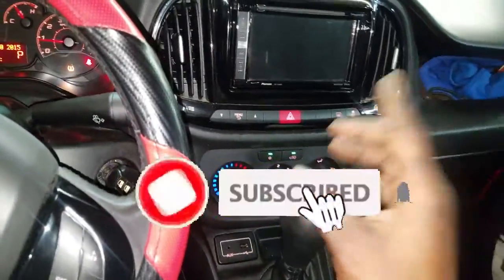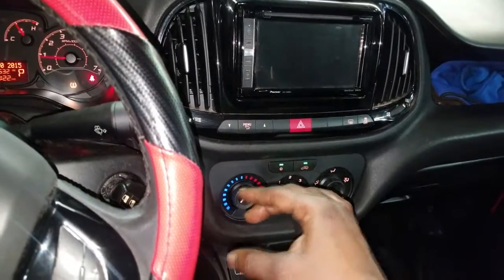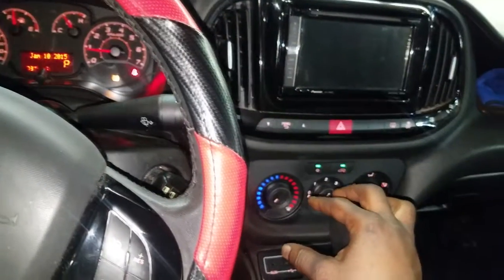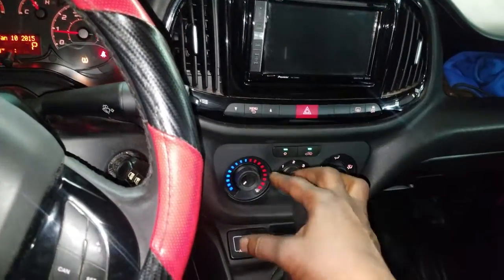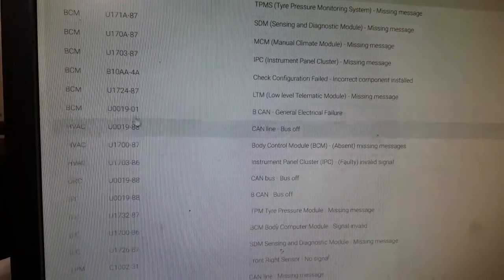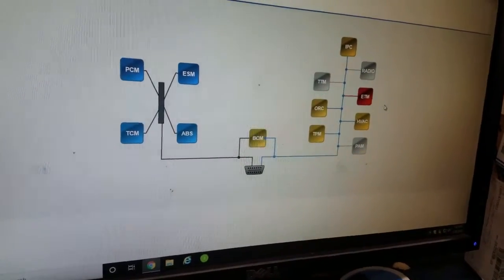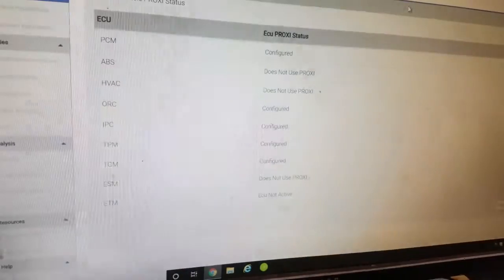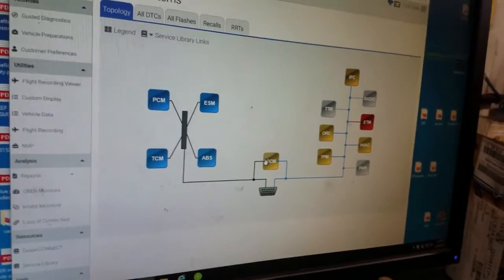Troubleshooting electrical circuits in Can-B Can-C Bus Network.How a module offline can ruin the BUS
In this video I go over some diagnostics with the bus network..PLEASE FORGIVE me, I may have mis-spoken on a few lines.